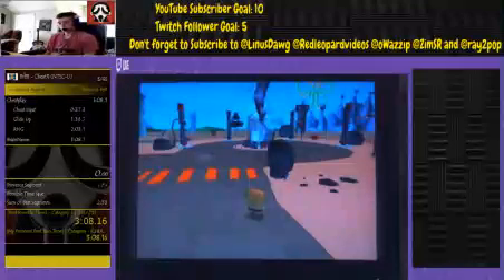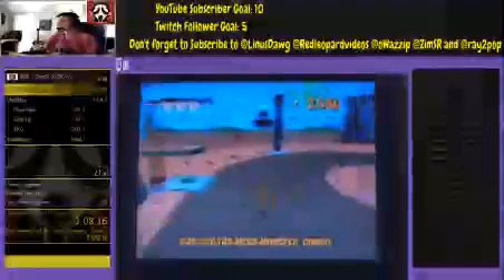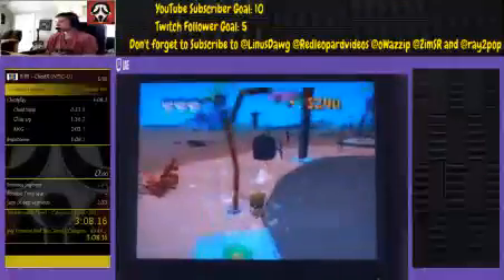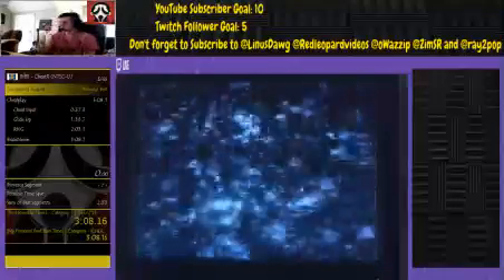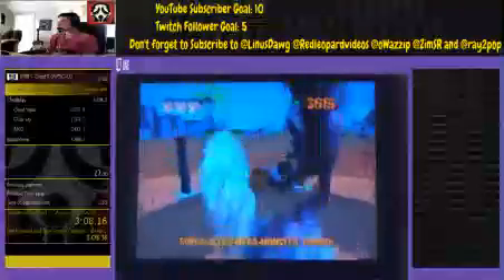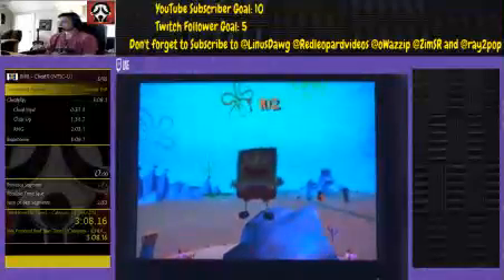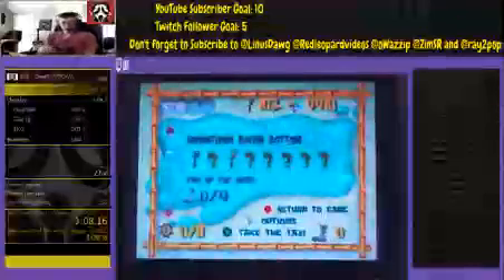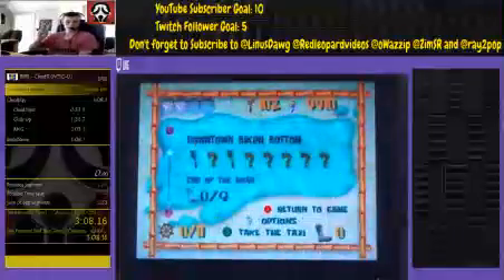BFBB Tiki Grind (Tutorial)